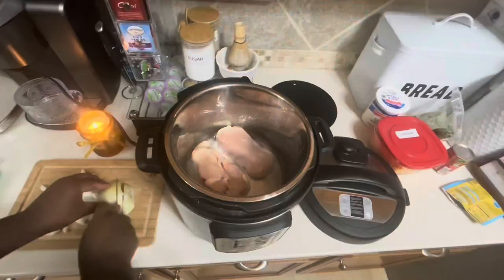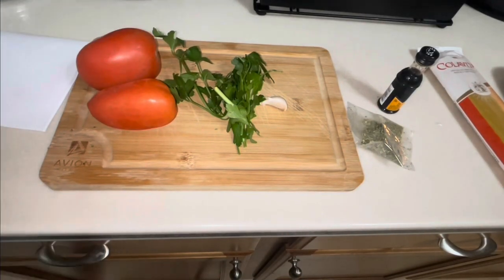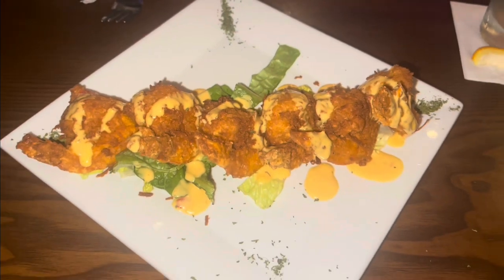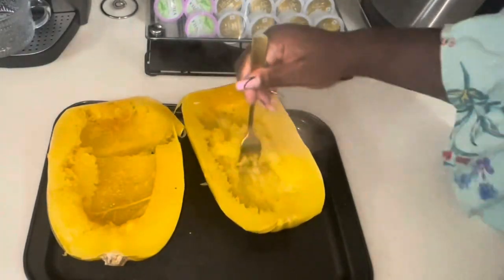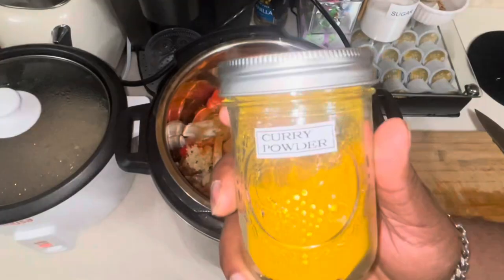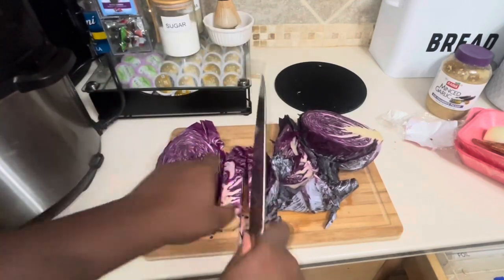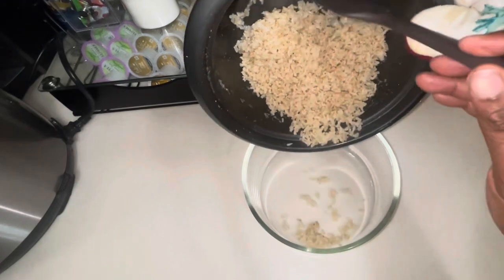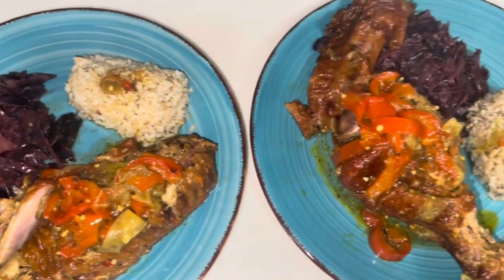A FULL WEEK OF DINNER + DINING IDEAS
Hey there!! I love organizing, de-cluttering and anything home decor. My home is my happiest place and I’d love to share a piece of that with you. I am 26 years old and married to my handsome and sometimes annoying husband 😂 who you may see time to time. We are the proud pup parents of 2 and hoping to start a family one day! I’m not rich but I work with what I got!

🙌🏾Click the link to check out similar videos 🙌🏾

👩🏾‍💼 SHOP MY JOURNAL BUSINESS
Click the link to SHOP 🛒 👇🏾

🛒 On my store you will find 🌸CUTE💓unique, custom made low content journals. My journals are designed to help you track your progress while staying motivated, organized, cute & classy whilst you continue maintaining your daily duties with love and other exclusive giftable gifts that’s can also be customized 💞 SHOP NOW 👆🏾
👇🏾Q & A👇🏾
Name- Paris
Occupation - Office Manager & Content Creator
Editor- IMovie & Final Cut Pro
Camera- iPhone 12 Pro Max & g7x mark ll
❤️Quote - she believed she could, so she did❤️

🔥Get Inspired ! see you for the next video 🔥